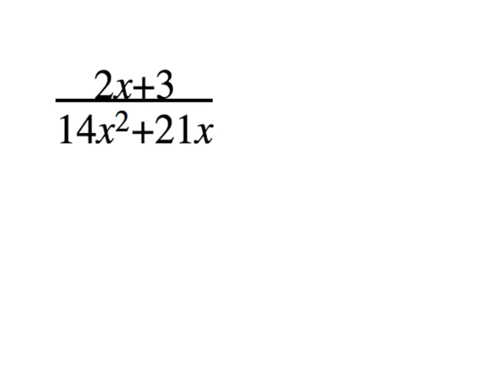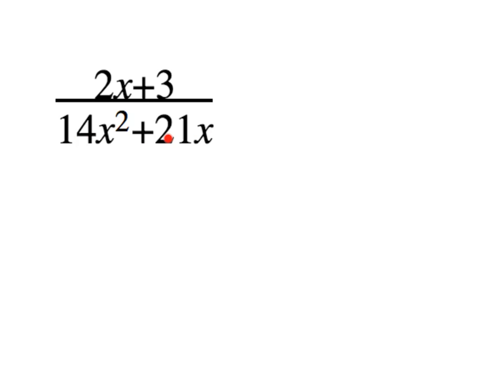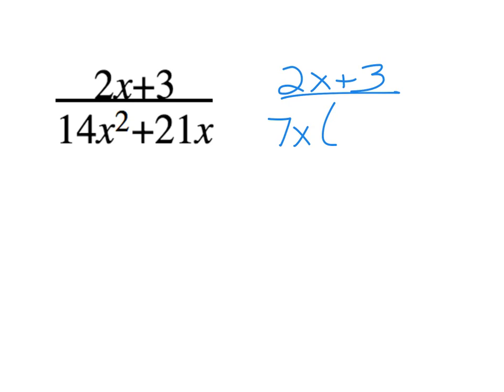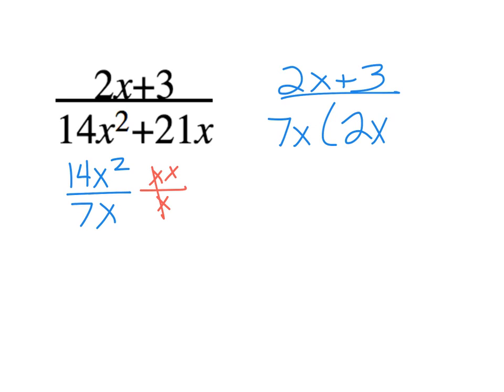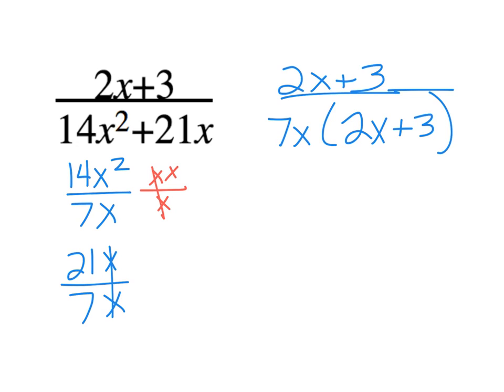Ms. Shannon's Skills Videos - simplifying rational expression denominator needs some factoring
Ms. Shannon's Skills Videos - simplifying rational expression denominator needs some factoring example video.